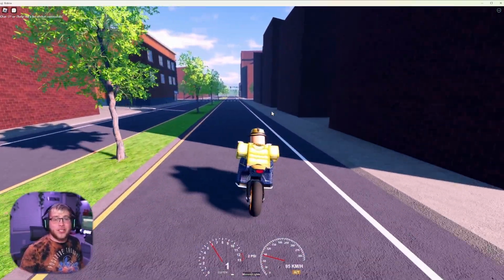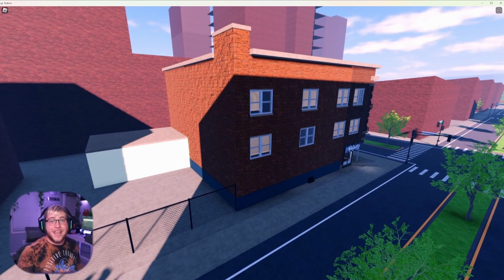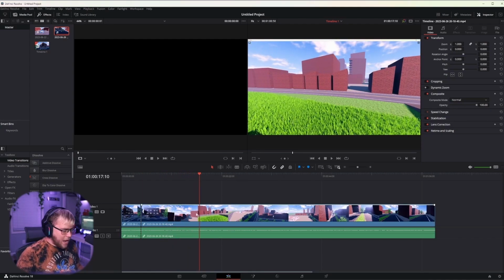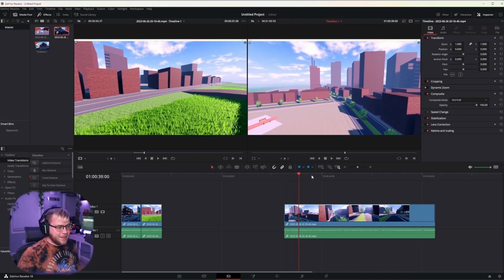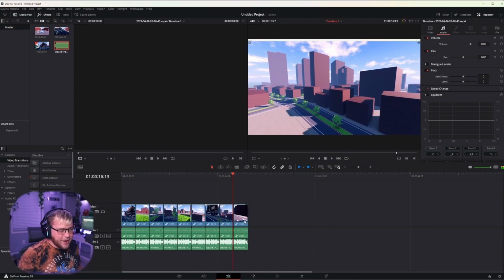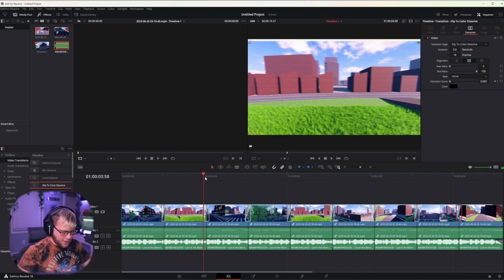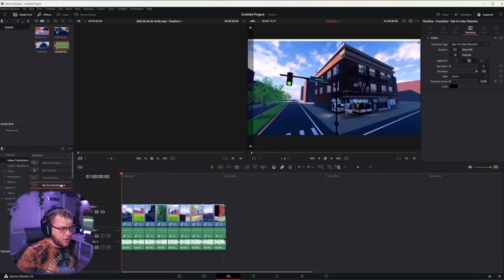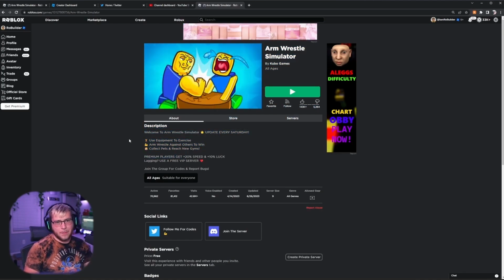How to Make a Trailer for Your Roblox Game!